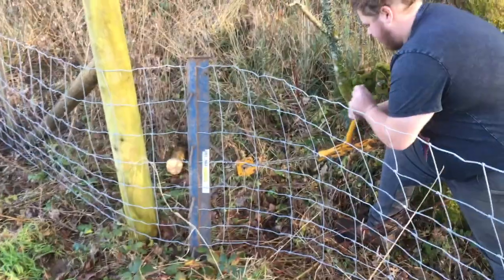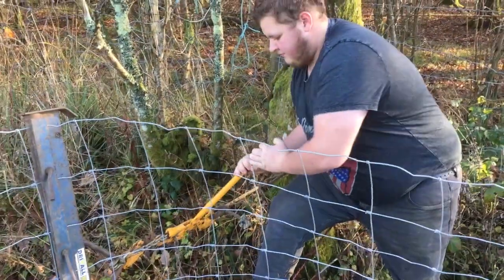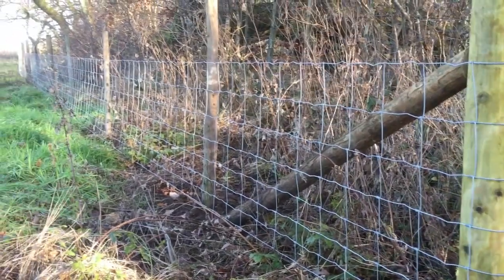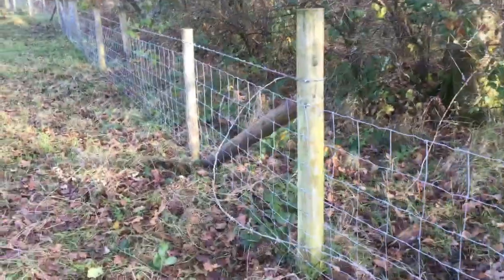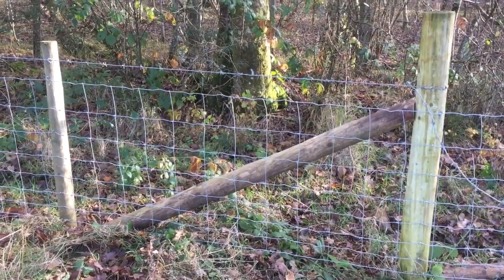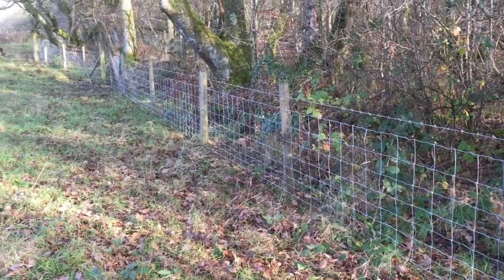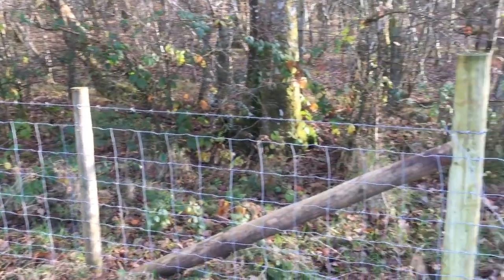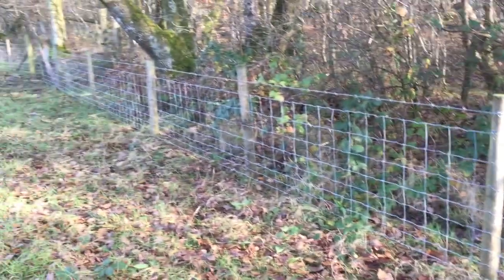winter jobs fencing HD 720p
One of the winter jobs at the field is fencing. This video shows our basic tools & methods.